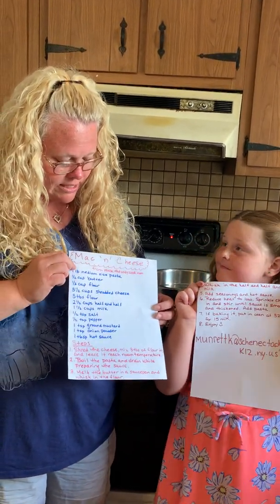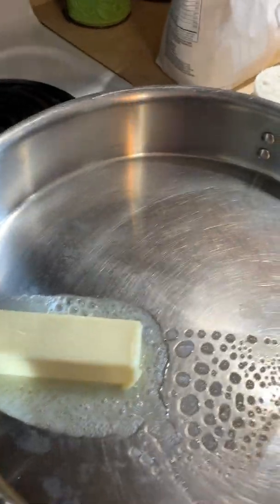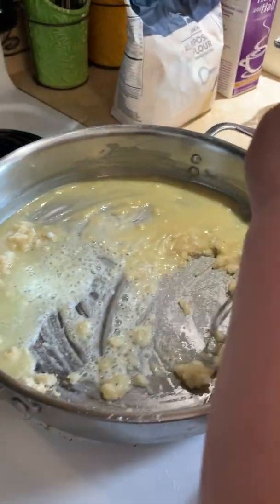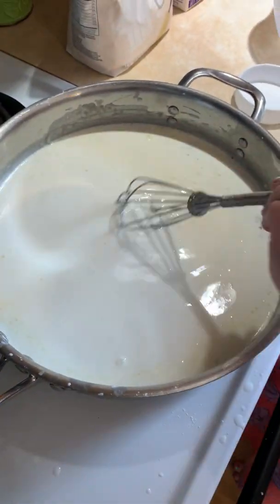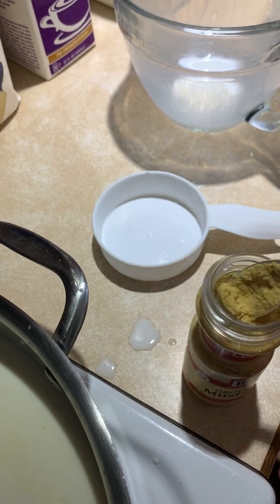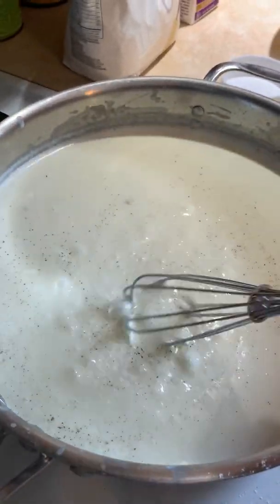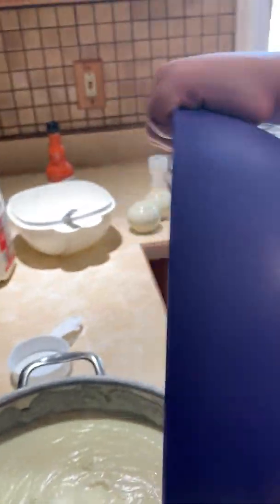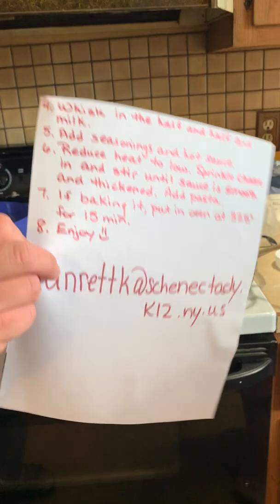Cooking from King: Mac 'n' Cheese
This recipe uses ingredients found in your weekend backpack.  Cook it up and enjoy.  The recipe card is on our website.